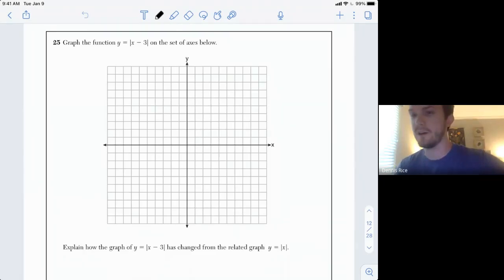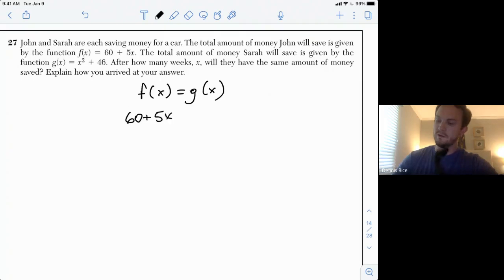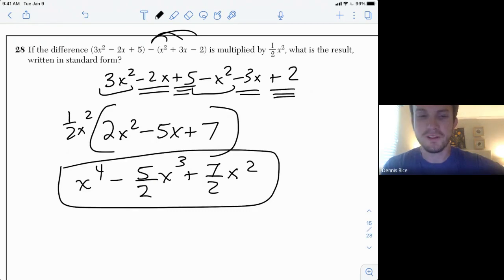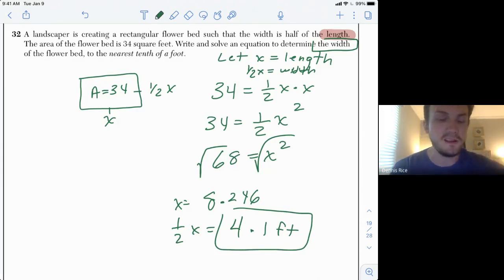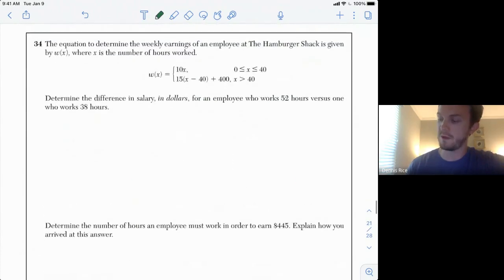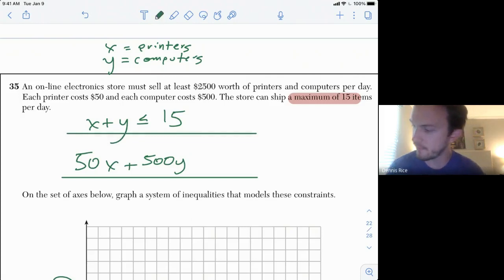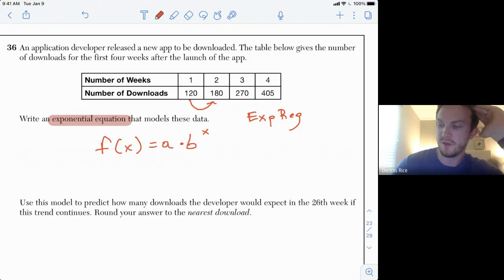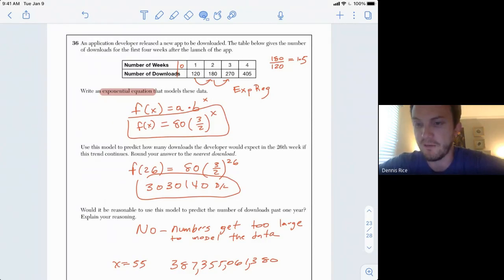Regents Prep Session #4